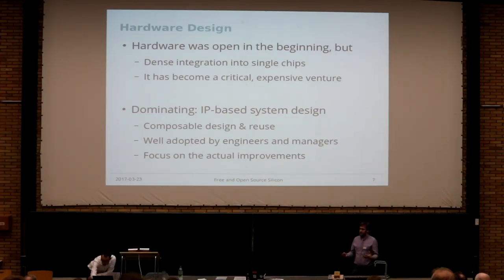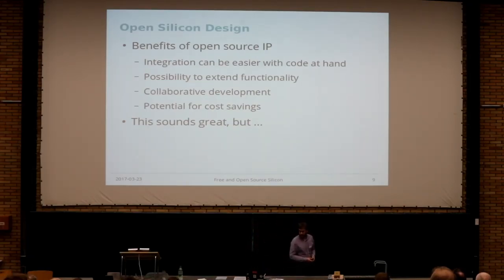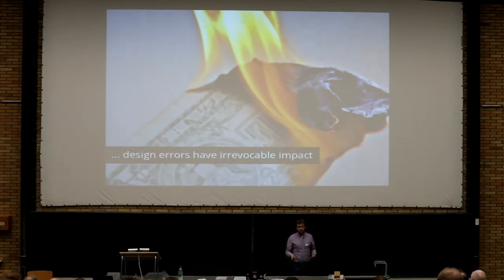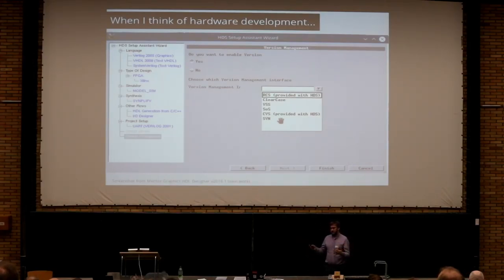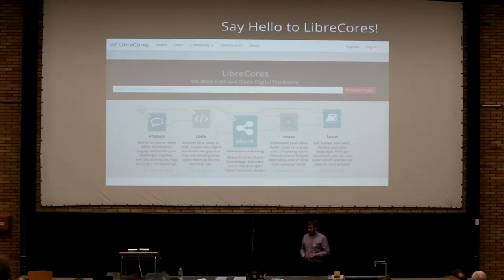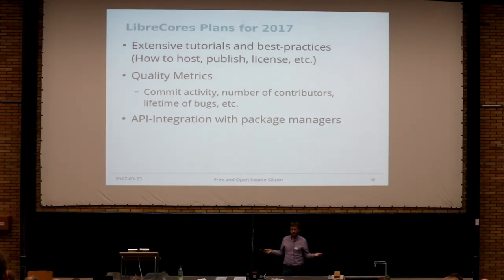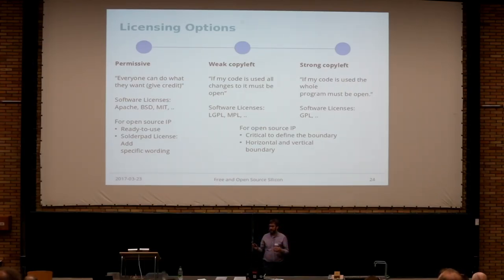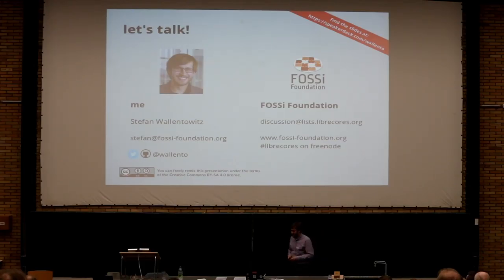Stefan Wallentowitz presenting the Ideas behind the FOSSi Foundation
Unfortunately we had some trouble with the recording during this talk. The audio starts after a couple of seconds, and there is a cut close to the end. We're very sorry for the inconvenience.

presented at the RISC-V and Open Source Silicon Event in Munich on March 23, 2017.

Video editing supported by Markus Schill. Thank you!